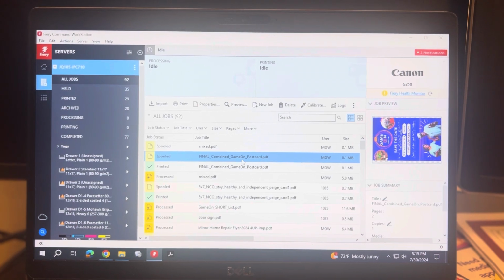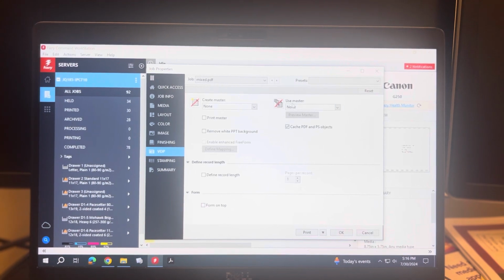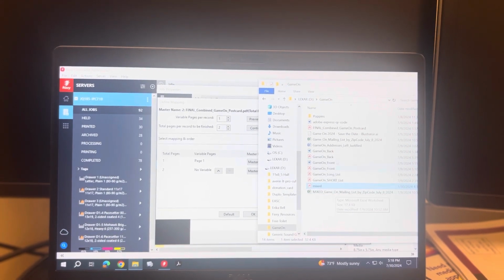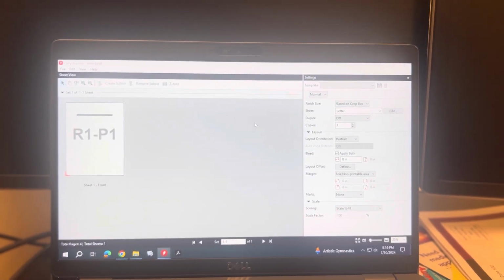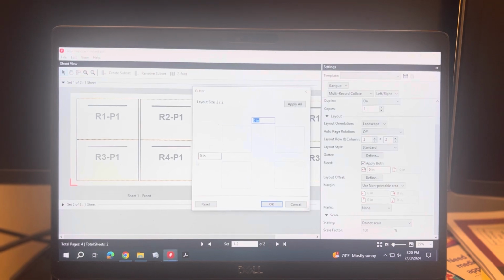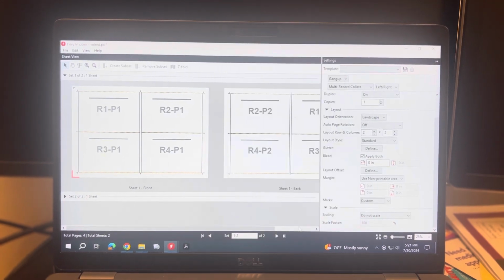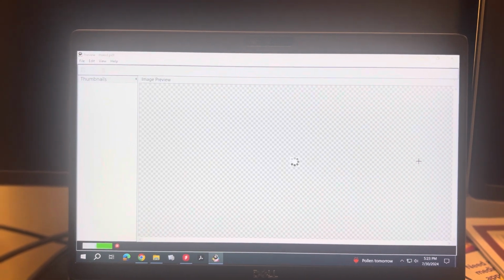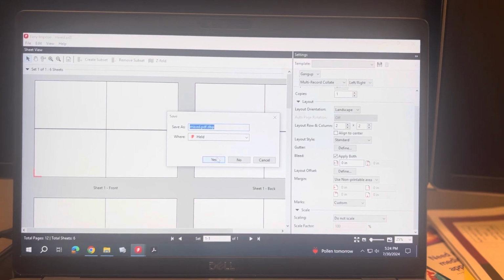Variable Data Printing by Accessing Fiery Impose Indirectly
This covers variable data printing for postcards by accessing Fiery Impose through the job properties window. Accessing Fiery Impose Indirectly through the job properties is one way of opening the program. One must access Fiery Impose directly to use the full functionality of Fiery Impose. You can access it directly by right clicking on your job and clicking on Impose.